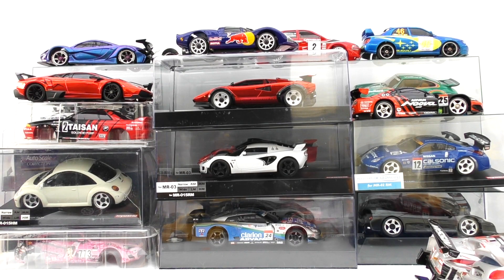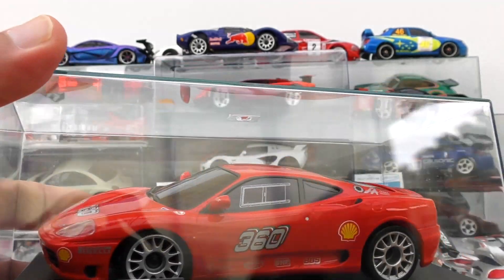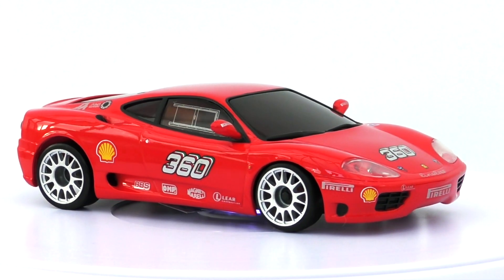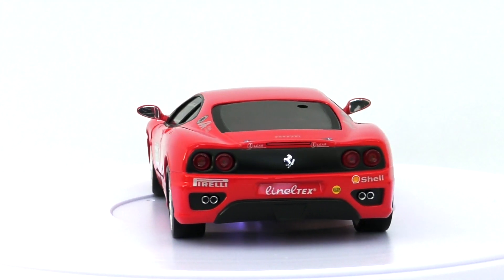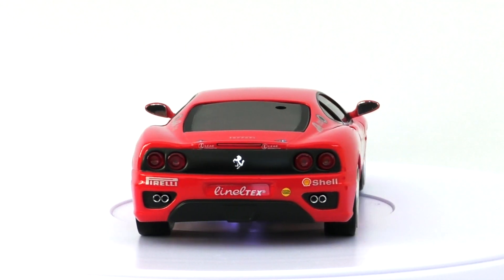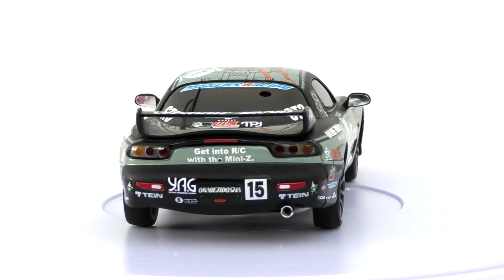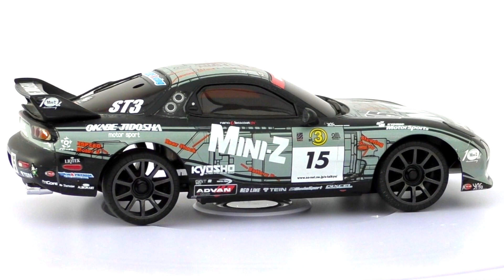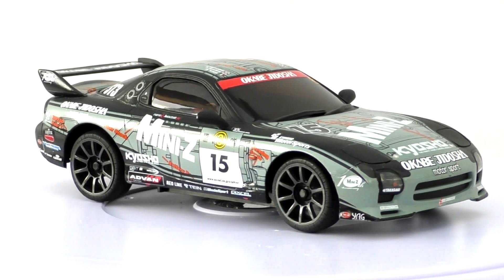!!!!! KYOSHO MINI Z ***RARE*** UNBOXINGS 98 !!!!!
Some of the rarest Kyosho Mini Z's from all over the world are being unboxed - join me on this RC journey - part 98!!!